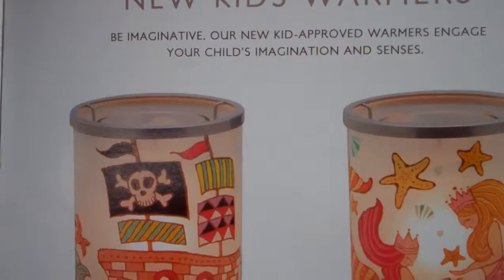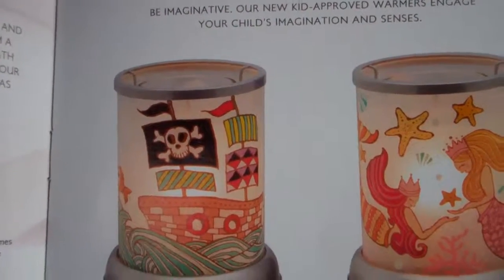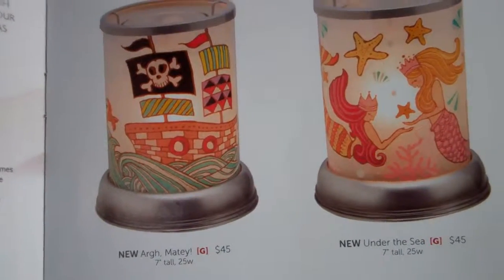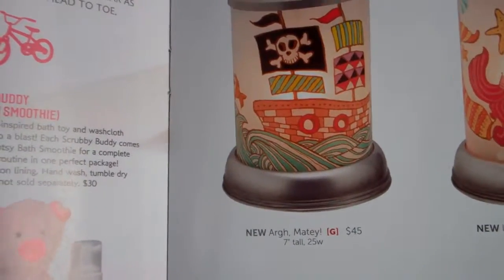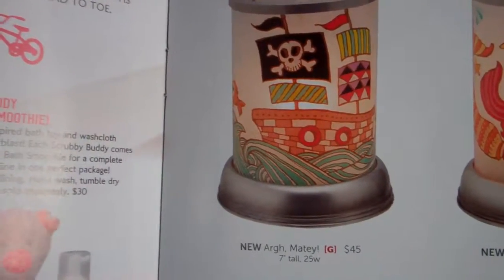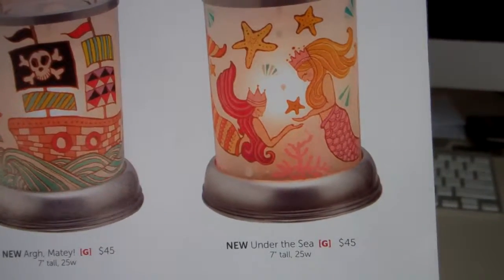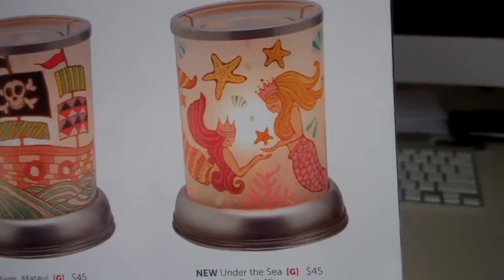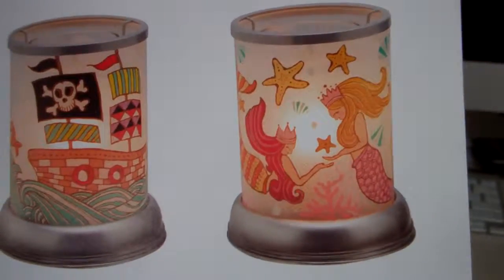Kara-Egan | Scentsy Concord New Hampshire | Electric+Warmers